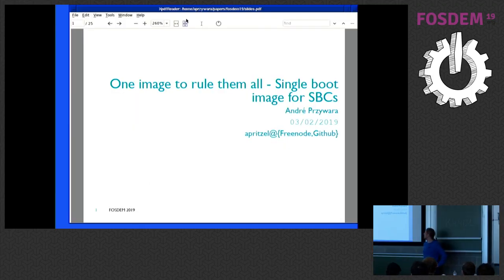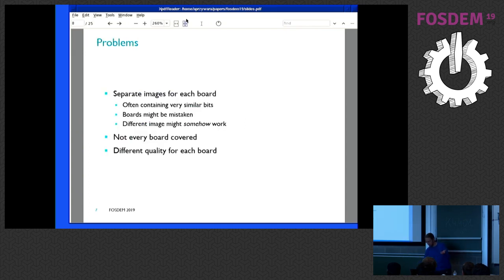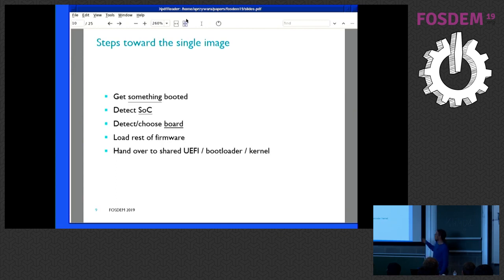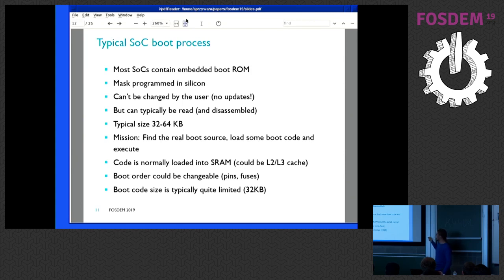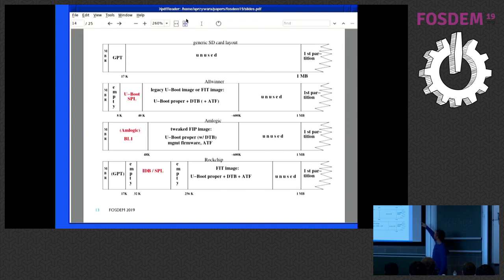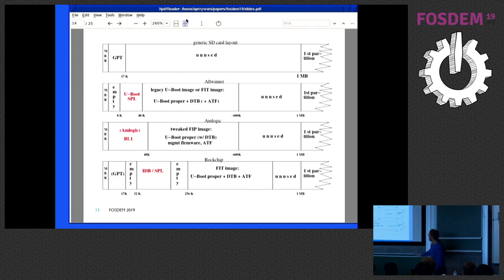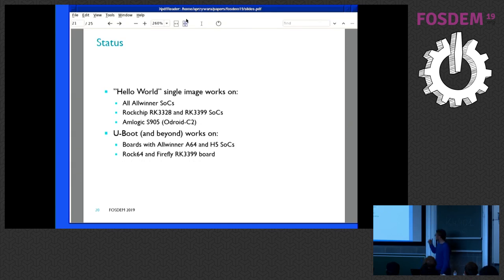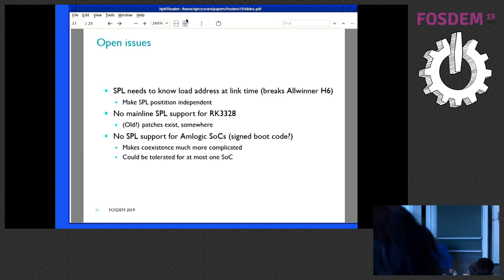One image to rule them all Single boot image for SBCs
by Andre Przywara

Bootable images for single board computers (SBCs) are currently tailored for a specific board - even boards sharing the same SoC have to use separate image files. This either causes several almost identical images being provided or only very few boards being supported. The talk will present a single image designed to boot various ARM64 based SBCs, including boards from different SoC vendors, like Allwinner and Rockchip. It uses the different start sector used by the SoC families, with some tweaks to allow coexistence between the different firmware components, plus some runtime detection of the SoC and DRAM chips used.
This can be used for instance by distributions to provide generic distribution installer images.